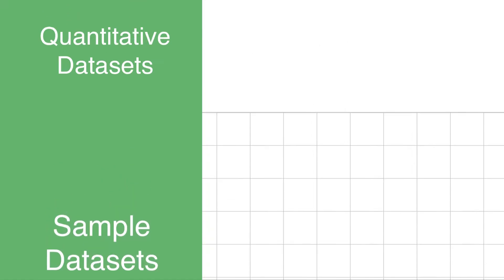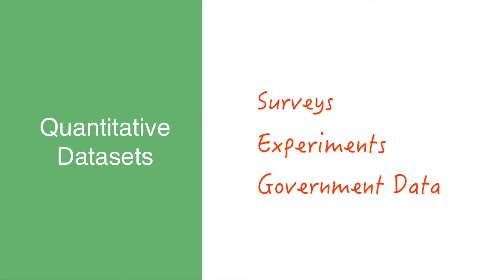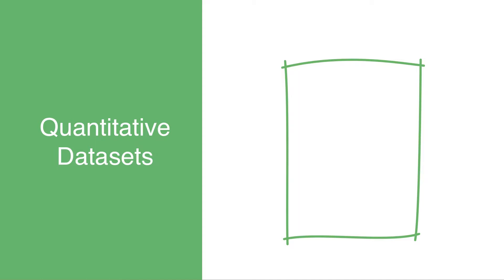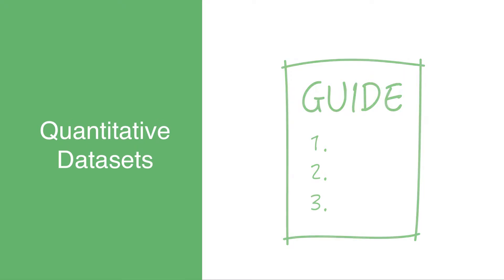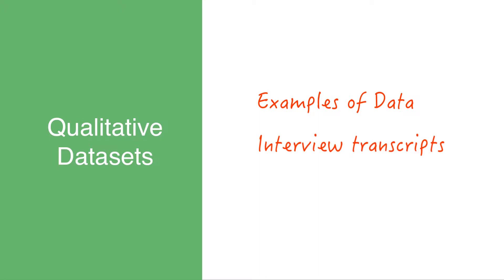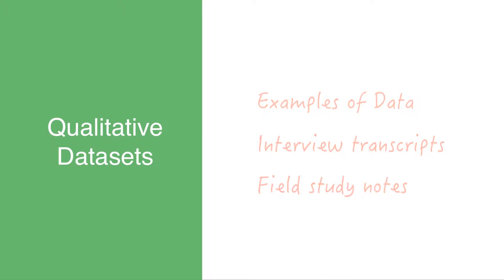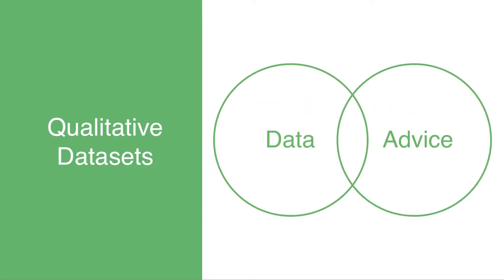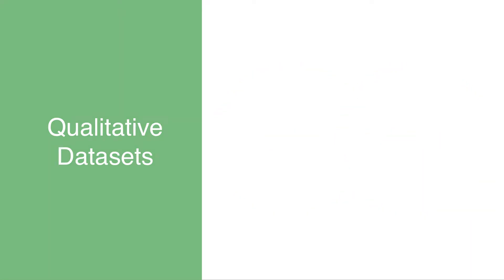Teaching with SAGE Research Methods Datasets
Nick Allum, Professor of Research Methodology at the University of Essex, discusses how he uses the practice datasets and instructional guides from SAGE Research Methods Datasets to teach analytical methods to his students.